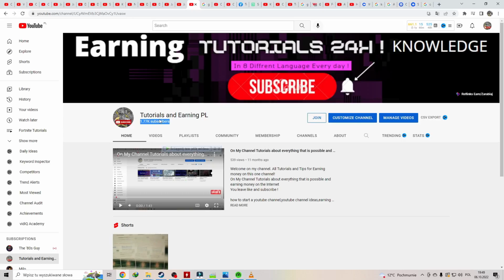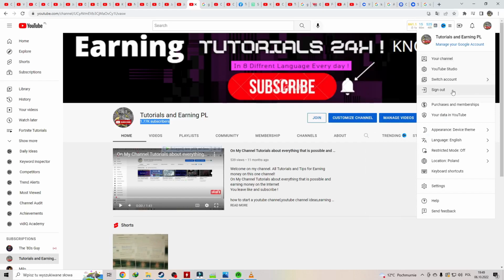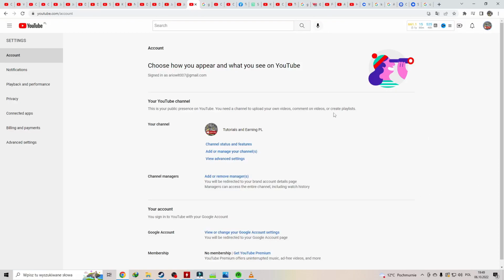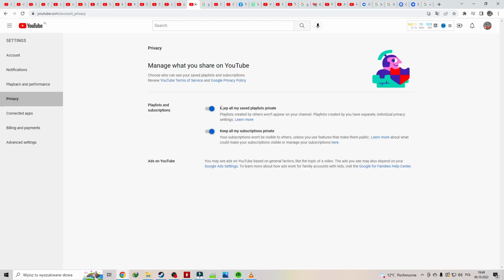How to Make Subscriptions Private on Youtube YT Tutorial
In this tutorial, I will show you How to Make Subscriptions Private on Youtube

🔷 Binance (the best cryptocurrency exchange)

🔶 Earn money on Reflinks "Best Site": https: //

🔶Here you can buy Many Bybit Cryptocurrencies

Music in the Background:
The FatRat